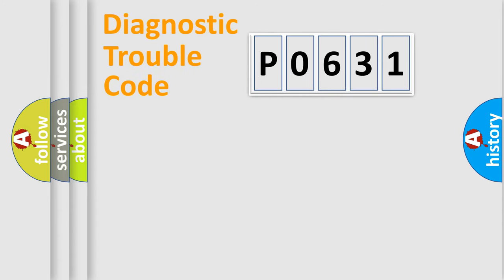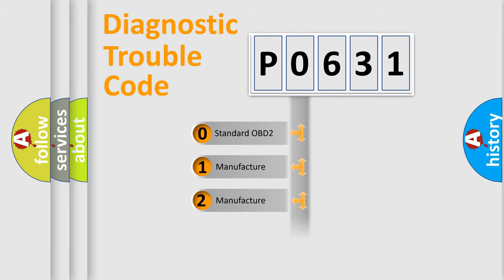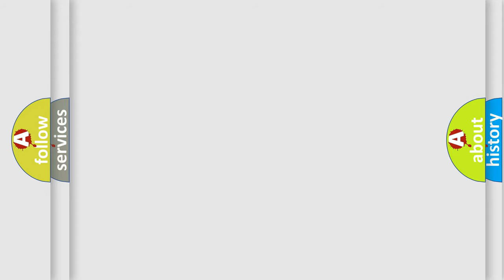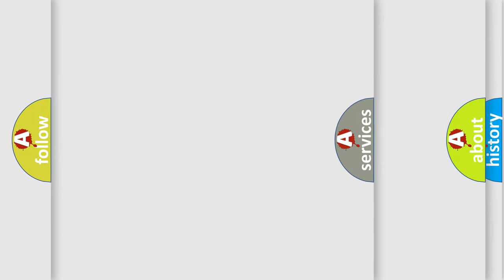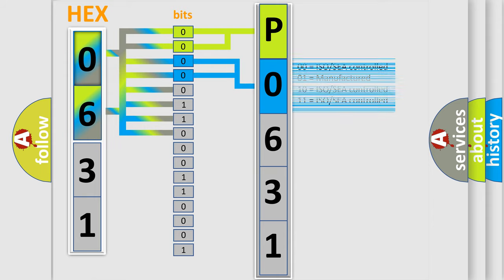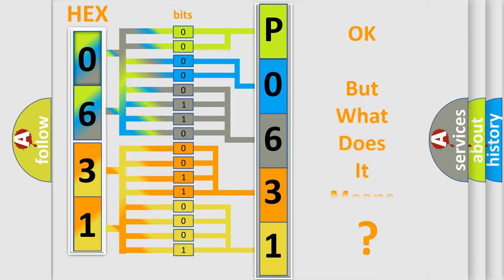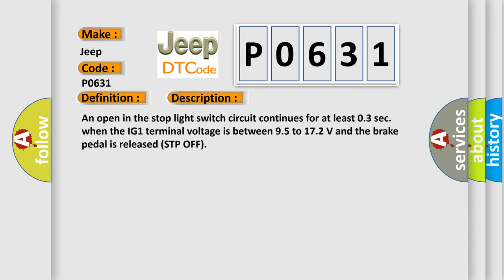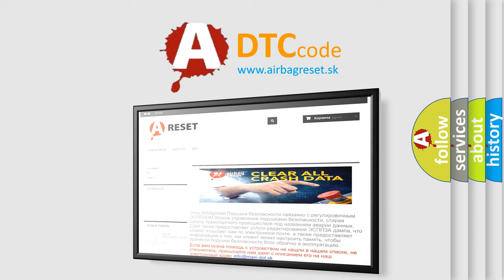DTC Jeep P0631 Short Explanation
Contents:
0:21 Basic DTC analysis according to OBD2 protocol standard.
1:48 Insight into programming
2:58 A diagnostically understandable description of the Diagnostic Trouble Code
3:05 Basic error definition

Make:
Jeep
Code:
P0631
Definition:
Open in Stop Light Switch Circuit
Description:
An open in the stop light switch circuit continues for at least 0.3 sec.when the IG1 terminal voltage is between 9.5 to 17.2 V and the brake pedal is released (STP OFF)
Cause:
 Stop light switchStop light switch circuit